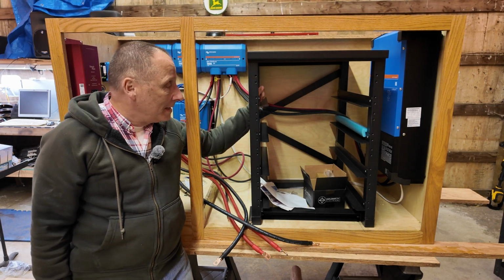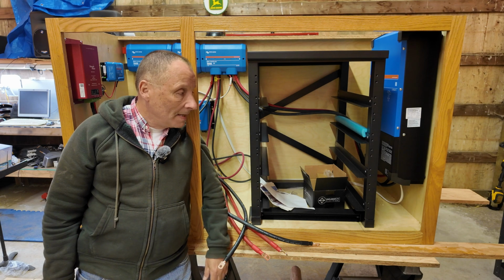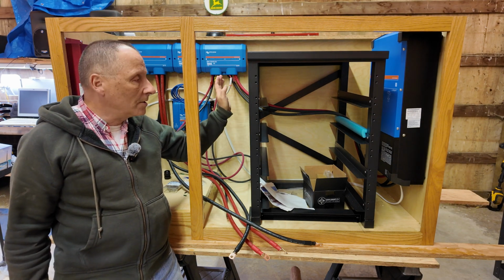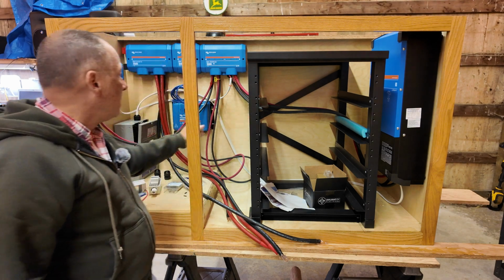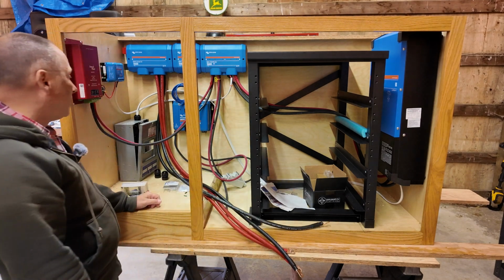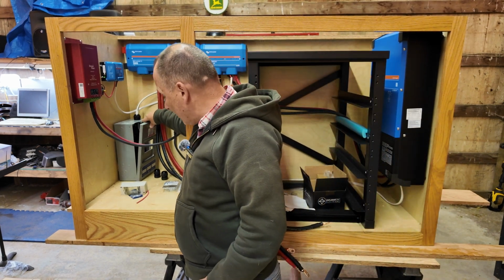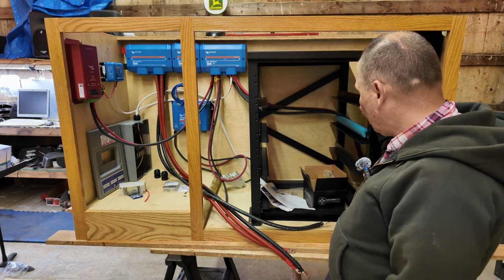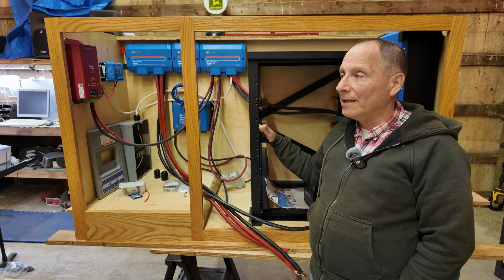2025 05 15 Bus Electrical and Siding Update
In this video, I provide some status updates on the exterior siding and electrical for my Starcraft bus conversion.

If you have additional questions, please post them to the Comments section.

I am just an amateur - for professional videos, be sure to check out Chuck Cassady's YouTube channel

00:00 Intro
00:25 Siding Help Request
02:00 Electrical Intro
02:20 The Construction Gang
02:55 Cable Quality Example
03:20 Explorist Life
04:00 The Inverter
05:05 The Battery Rack
06:05 DC Distributor
06:30 Solar Charge Controller (MPPT)
07:20 Shunt
07:50 Battery Connections
08:25 DC-to-DC for 12V Charging
08:55 DC-to-DC Alternator Charging
10:10 AC Breaker Panel
11:30 Electrical Summary
12:40 Build Summary